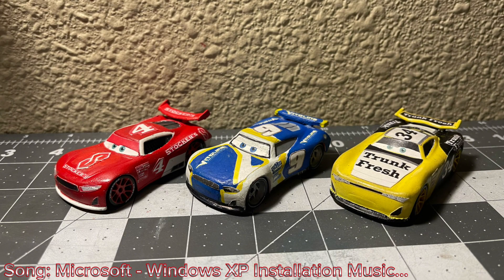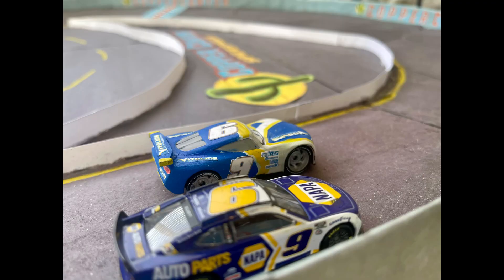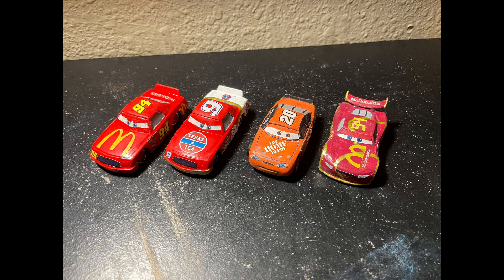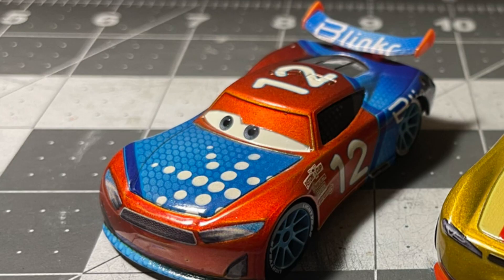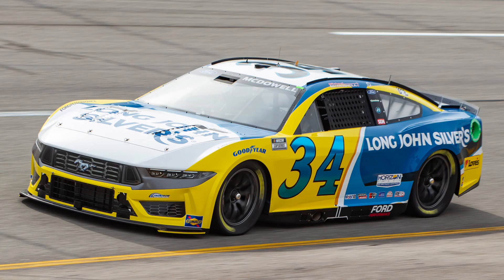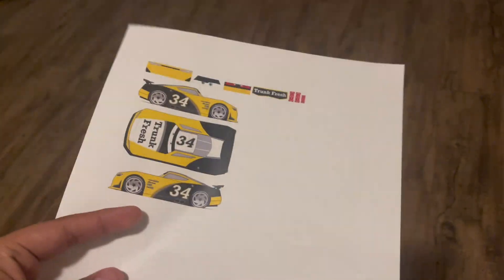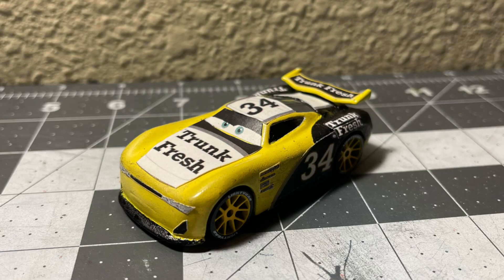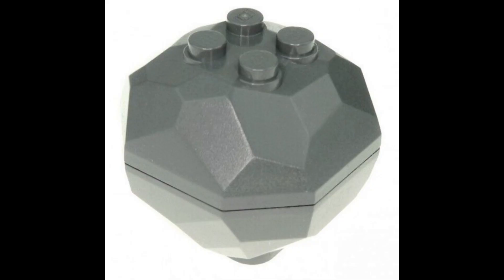Custom Custom: How I made Chase Racelott, Josh “Over” Steerry, and Michael McDownshift…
This special and kinda long Custom Custom video will be talking about how I made Chase Racelott, Josh “Over” Steerry, and Michael McDownshift. These customs are based on my favorite NASCAR drivers; Chase Elliott, Josh Berry, and Michael McDowell…

Segments of the video:
Intro… - 0:00
Chase Racelott… - 0:49
Josh “Over” Steerry… - 2:32
Michael McDownshift… - 4:45
Conclusion… - 7:54
Outro… - 8:46